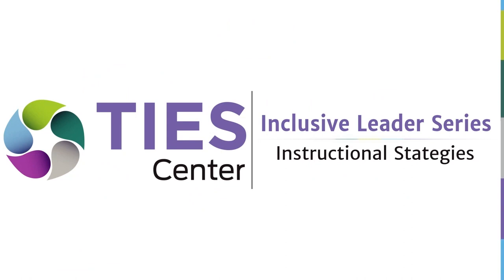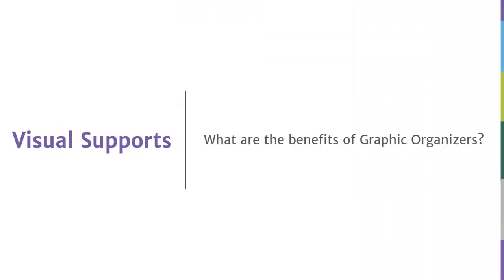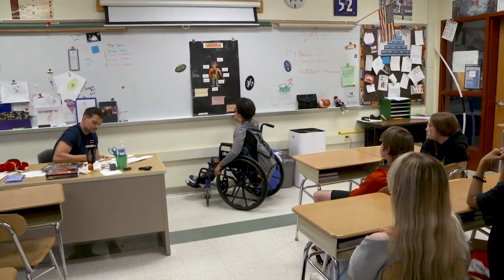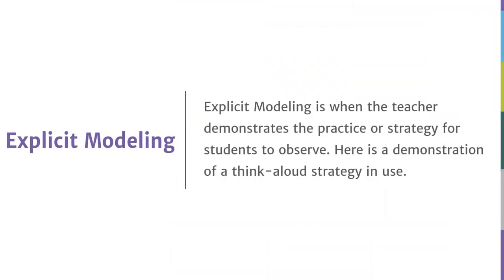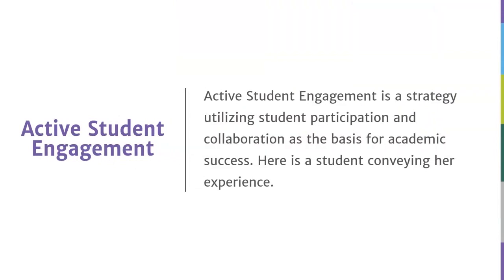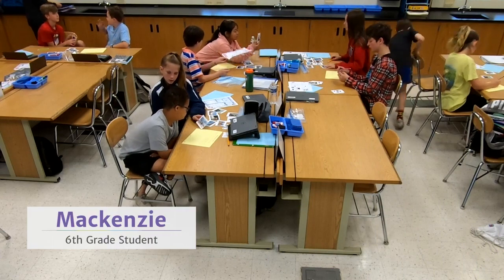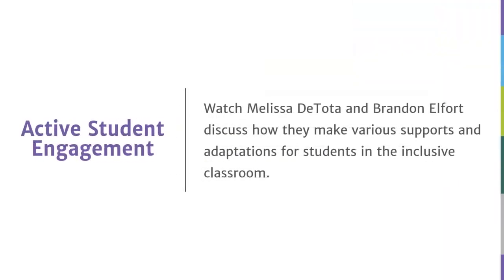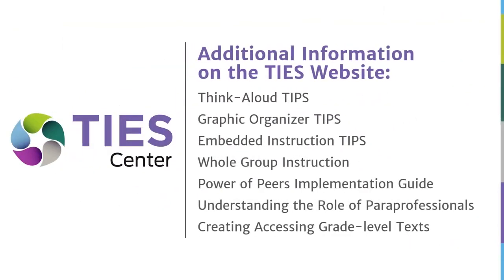Inclusive Leader Series - Instructional Strategies (with Audio Description)